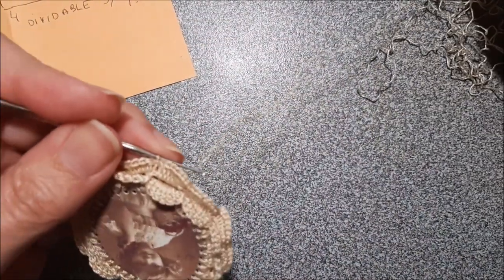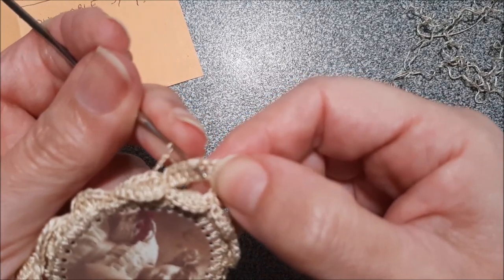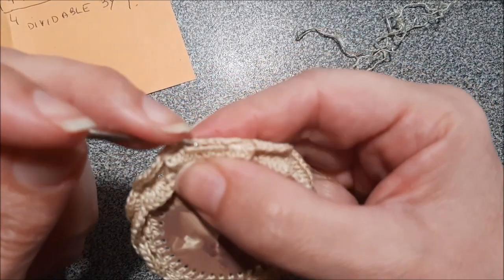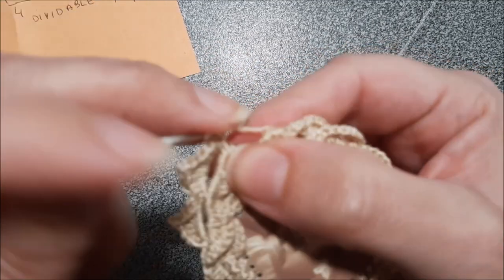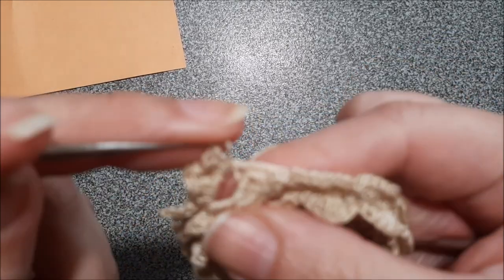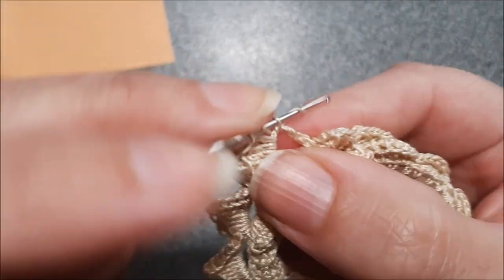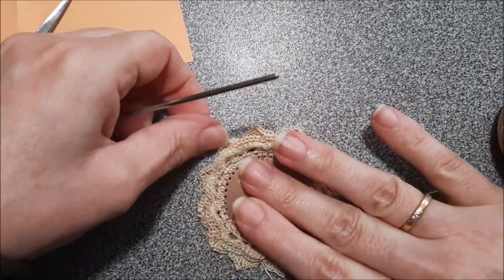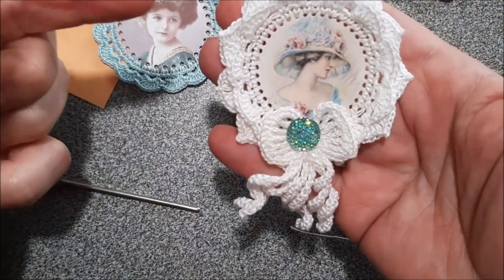crochet images series: tutorial 3 adding the in between layer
* if you are watching this video and you are under the age of 13 years then please stop watching this right now - i can guarantee you this video is not targetted at you * COPPA COMPLIANCE - This channel and all videos presented on this channel are not intended to target minors. pats crafty haven and/or its owners do not collect information from minors and expressly deny permission to any third party seeking to collect information from minors on behalf of pats crafty haven. Further, we deny any liability or responsibility for Youtube.com's practices and policies regarding data collection from this channel and the videos that exist on this channel and how said data may be used by YouTube.com, its subsidiaries, or any other affiliated third party. Strictly Adult craft tutorial content. *
Hello everyone - in this tutorial i'm showing how to  add an in between layers - so that your petal will alter.